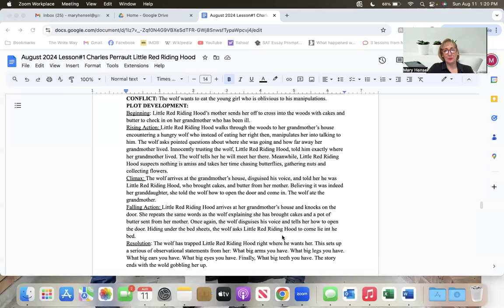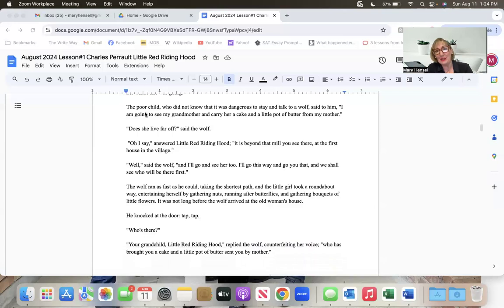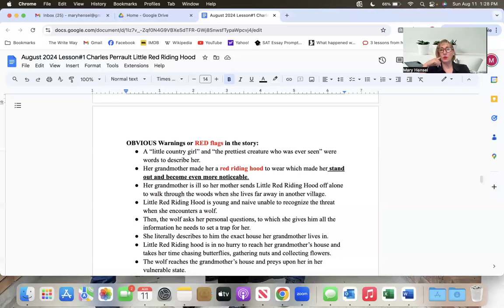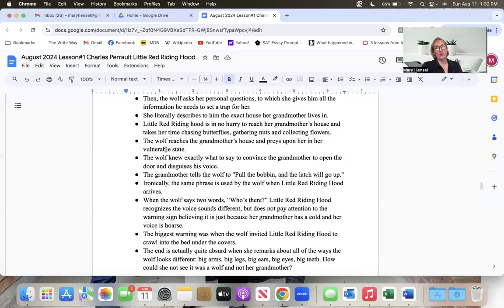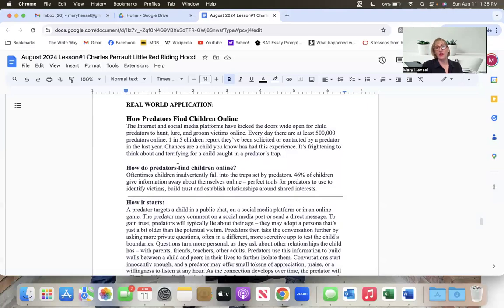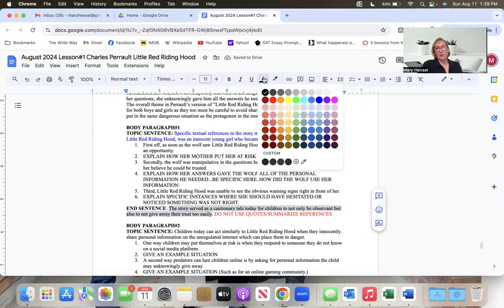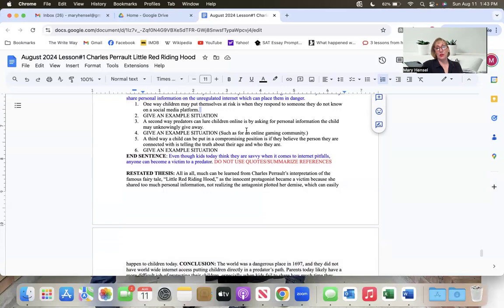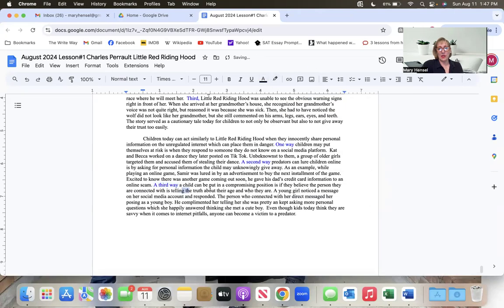August 2024 Lesson #1 Little Red Riding Hood